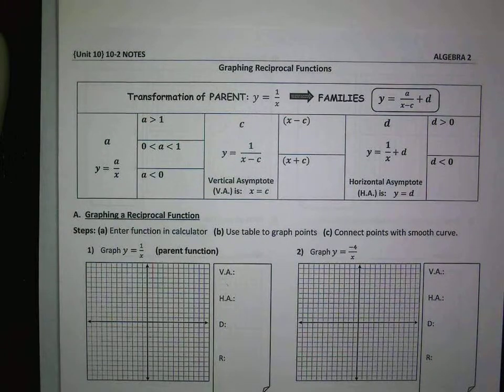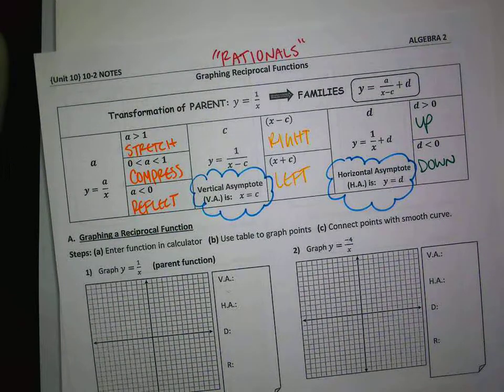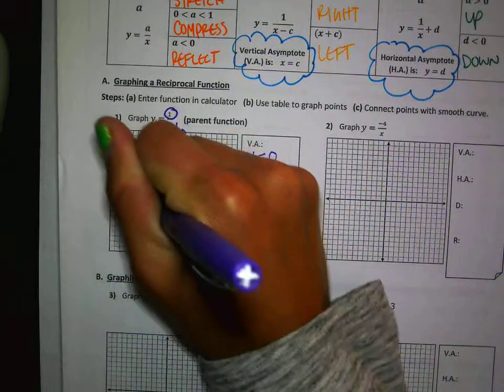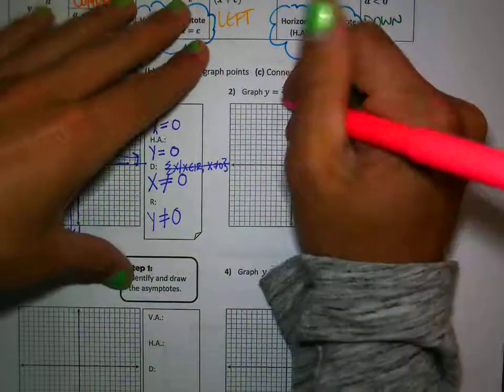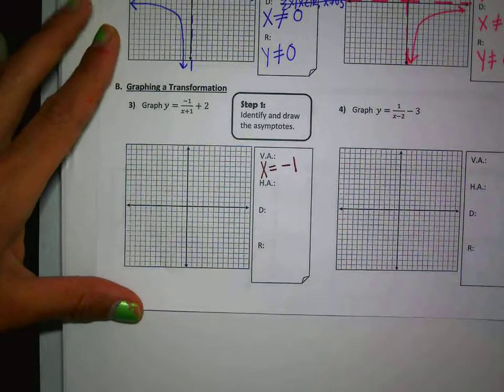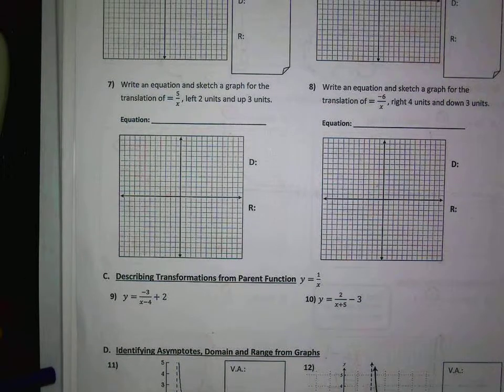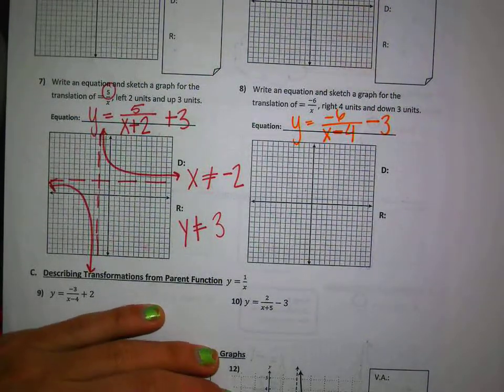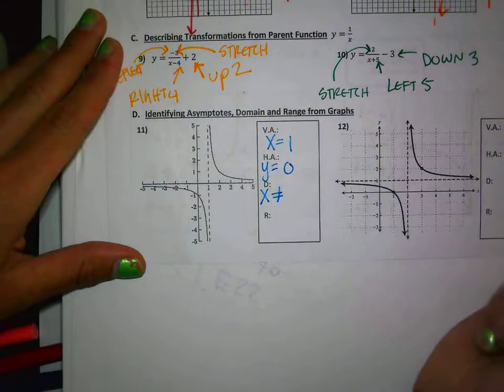10 2 Part 1